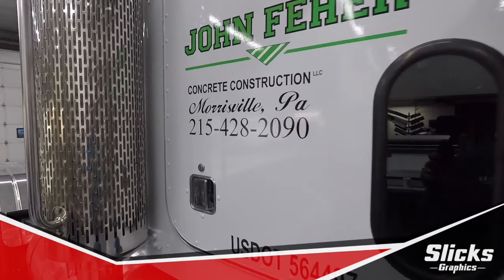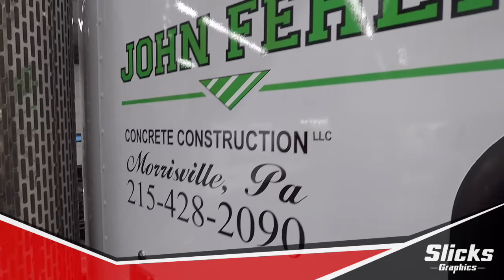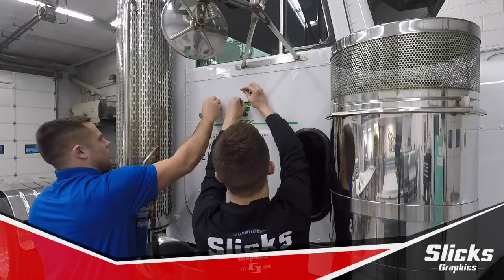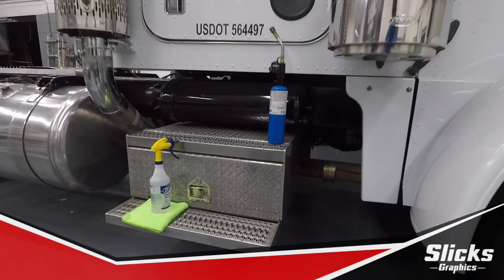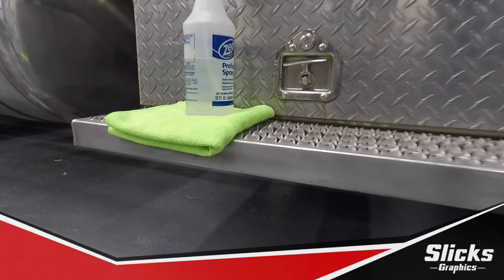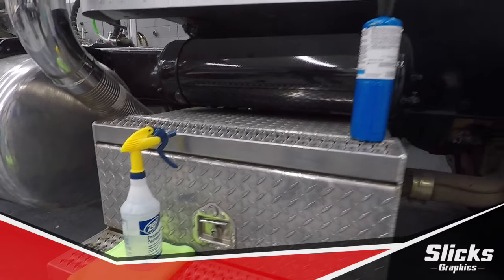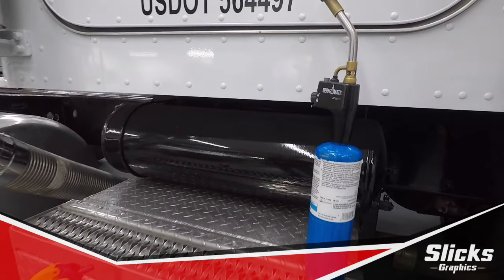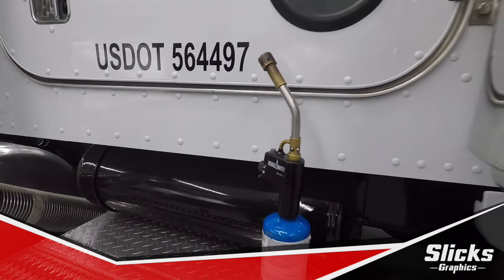How To Remove Vinyl Lettering From A Truck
This video teaches truck owners how easy a removable adhesive lettering job is to remove when equip with the tools demonstrated in this video lesson.